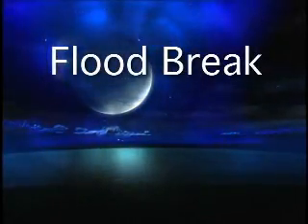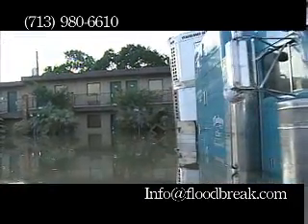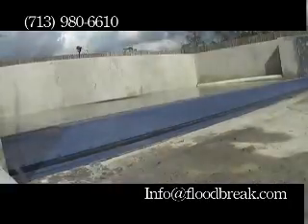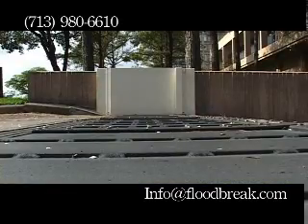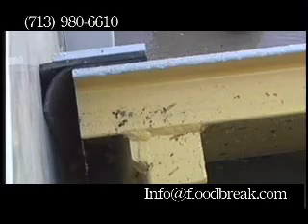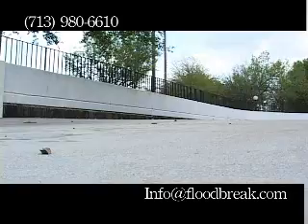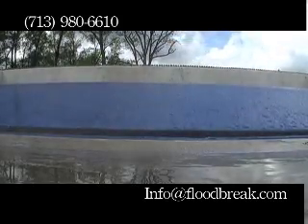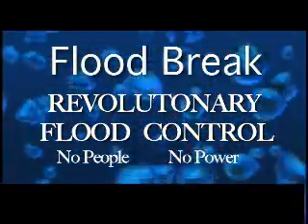FLOOD BREAK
REVOLUTIONARY FLOOD CONTROL